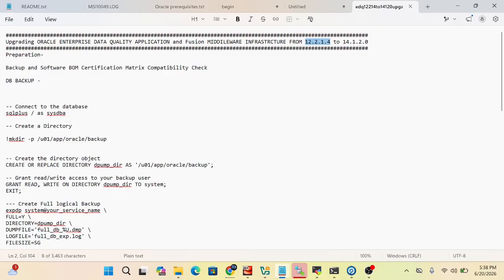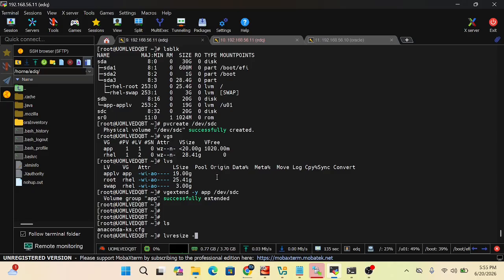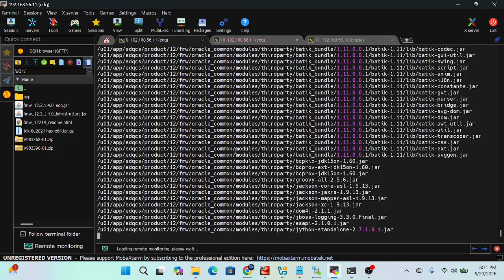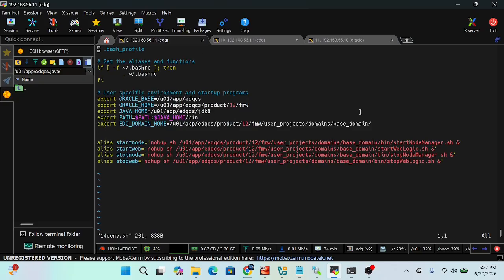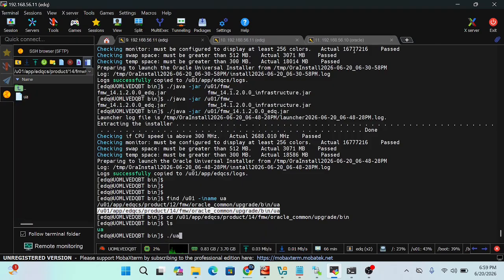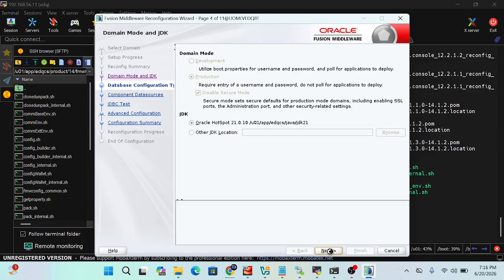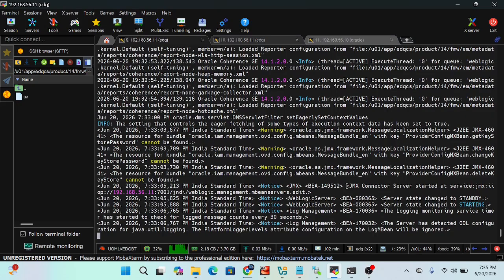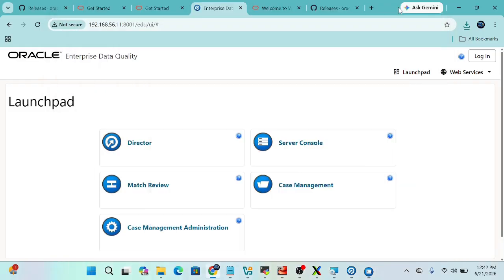Oracle WebLogic FMW and EDQ Upgrade: 12.2.1.4 to 14.1.2 Complete Step-by-Step Guide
Upgrading ORACLE ENTERPRISE DATA QUALITY APPLICATION and Fusion MIDDILEWARE INFRASTRCTURE FROM 12.2.1.4 to 14.1.2.0
Preparation-

Backup and Software BOM Certification Matrix Compatibility Check

DB BACKUP -

-- Create a Directory

!mkdir -p /u01/app/oracle/backup

-- Create the directory object
CREATE OR REPLACE DIRECTORY dpump_dir AS '/u01/app/oracle/backup';

-- Grant read/write access to your backup user
GRANT READ, WRITE ON DIRECTORY dpump_dir TO system;
EXIT;

--- Create Full logical Backup
expdp system@orcl \
FULL=Y \
DIRECTORY=dpump_dir \
DUMPFILE='full_db_%U.dmp' \
LOGFILE='full_db_exp.log' \
FILESIZE=5G

Take Full Filesystem backup of mount point

tar -cvzf /u01/backup/edqfullfs.tar.gz  /u01/app

Export Projects: Log into EDQ Director and export critical projects as .dxi packages as an extra safety measure.

System Requirements: Ensure your targeted OS and Database versions are certified for both FMW 12.2.1.4 and 14.1.2 (FMW and EDQ 14c requires min JDK 17 depending on the specific patchset recoomnded JDK 21 , whereas 12c relies on JDK 8).

1. Out-of-Place Upgrade (The Standard Choice for EDQ/FMW 12 to 14 c upgrade )
In an Out-of-Place Upgrade, you install the new software version into a completely separate directory (a new ORACLE_HOME), leaving your existing running environment completely untouched until you are ready to switch over.

How it applies to your EDQ Upgrade:
This is the methodology we laid out in the previous steps.

Your existing EDQ 12.2.1.4 binaries stay safe in their original folder (e.g., /u01/app/oracle/middleware12c).

You install the new EDQ 14.1.2.0 binaries into a completely new folder (e.g., /u01/app/oracle/middleware14c).

You then use Oracle's upgrade tools to migrate the database schemas and reconfigure your existing DOMAIN_HOME to point to the new 14c binaries.

2. In Place Upgrade  (The Standard Choice for EDQ/FMW 12.x.x.x to 12.2.1.4)
 In an In-Place Upgrade, the new software version is installed directly on top of the existing installation directory, overwriting the old binaries.

Upgrade Steps-
Create a new Directory location.
Set OS environment Variables
Install and set Java 21 Path
Unzip the FMW and EDQ 14.1.2.0 Installers
Install the FMW infrastructure 14 first by java -jar pack_intaller
Install the EDQ  in same way.
Stop the 12c weblogic admin and edq server services.
Run the UA (Upgrade Assistant Utility comes with new installers)
Run the reconfig utility in same way
rerun UA and see if any component still asking for upgrade if yes upgrade that
start the 14c Admin , Web and EDQ services
services started successfully

Upgrade Completed .

Application functional team should do -
import the new compatible version DXI files and reconfigure the EDQ DXI files and OEDQ home as per application pack ie SAN  version and functional requirement  ie (Customer Screening , Transaction Filtering etc as per your Data Requirement)

TIMESTAMPS:
00:00 Introduction &  Overview
03:30 Compatibility  & Required Software Downloads
10:00 Upgrade Methodologies: Out-of-Place vs. In-Place
15:00 Pre-requisites: File System Size Check and  Increase
25:00 Pre-requisites: Full Database, Filesystem & EDQ Projects Backup
35:00 Target Environment Prep & Copying Required Files in Server
40:00 Installing and Configuring Java 21
42:00 Staging 14c Installers
50:00 Setting up reqiured OS Env Variables
52:00 Installing Oracle FMW Infrastructure 14.1.2.0
59:00 Installing Oracle EDQ 14.1.2.0
01:06:00 Running Upgrade Assistant (UA) - Schema Upgrade
01:16:00 Running Reconfiguration Wizard (reconfig.sh)
01:30:00 Re-running Upgrade Assistant (UA) - Component Upgrade
01:33:00 Starting 14c WebLogic & FMWServices
01:42:00 Weblogic Console Installation and EDQ Managed Server Start
01:52:00 EDQ Console Launcher Download and Installation
01:54:00 Summary & Walkthrough